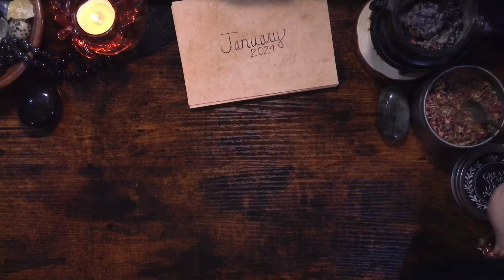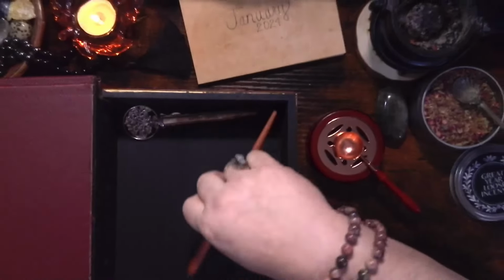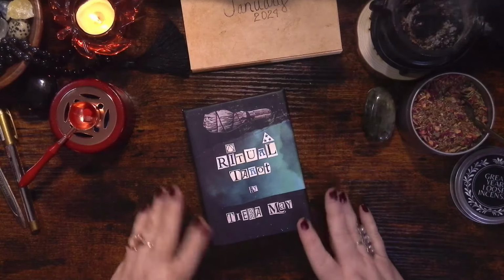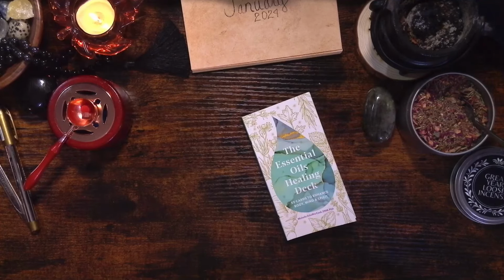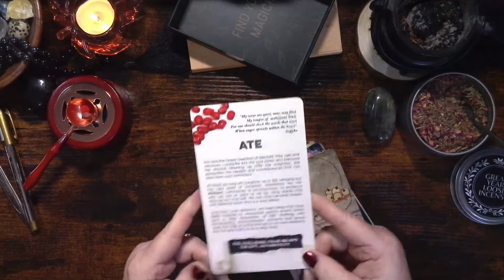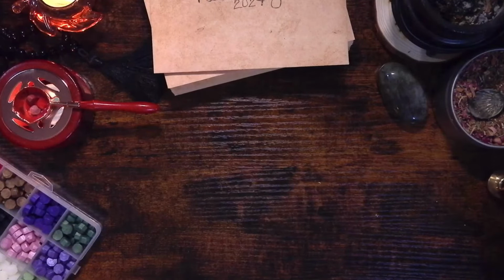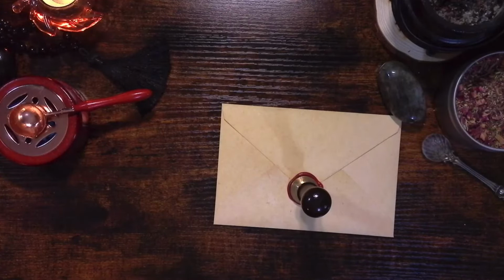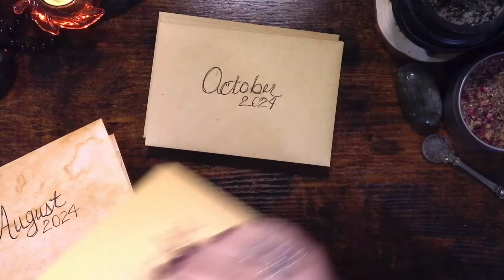Year Ahead Reading - A Ritualistic Approach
Year Ahead Reading - A Ritualistic Approach is a video that I created with the new process I discovered for doing Tarot and Oracle Divination for the Upcoming Year! I seen this for the first time on @Lisa_Papez channel and that can be found
I had previously talked about stopping doing the year ahead readings because I felt like I would manifest the cards because of obsessing or worrying on the implications. I felt like that wasn't truly divination for me, however this new approach takes my ability to consciously manifest these months ahead away if they are held secret from me until the time of reveal each month.

I loved doing this year ahead reading and I loved doing it in such a ritualistic approach. It made it so intentional and magical. The process did take quite a while but I feel like it was worth it. I do hope this new approach is beneficial for my yearly practice. This year will be my testing ground. Thank you for joining me on this journey of discovery.

If you are interested in obtaining any of the kits they can be found here:
Wax Seal Stamp Kit
Stamp Seal Kit
Vintage Cards & Envelopes
3 Pack Decorative Book Boxes Wooden
Stationery Vintage Letter Writing

If you would like to join the Amethyst Ascension Family Group on Facebook where we discuss topics and more.
*Please be sure to answer the questions and agree to the rules to be accepted.

If you would like to purchase one of my decks.
* Love of Spreads Oracle
* Shades of Love Oracle + Expansion
* The 13 Sign Astrology Deck
* The Geomancy Figures Deck

AMAZON LINKS: As an amazon affiliate I do get a small commission from sales made through my Amazon Storefront or links I provide for individual items but does not come at any extra cost to the buyer.

Love Always,
Rachele